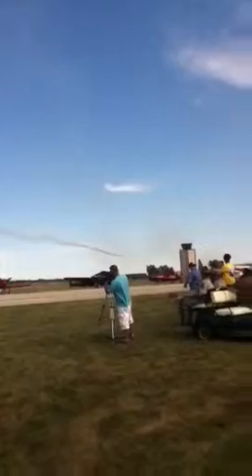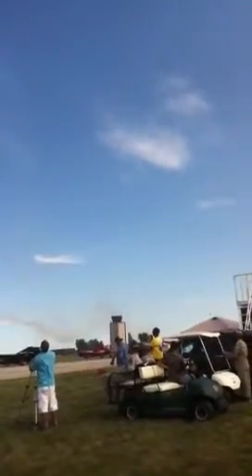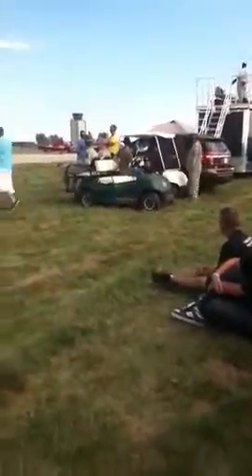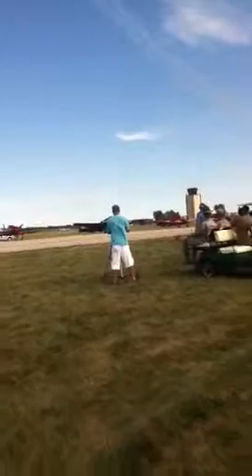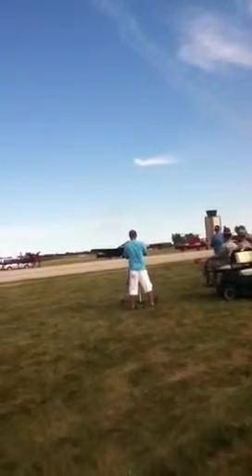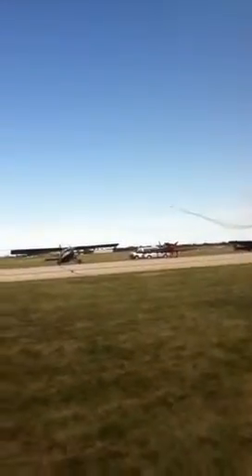Thunderbirds rush fast in the sky video 2